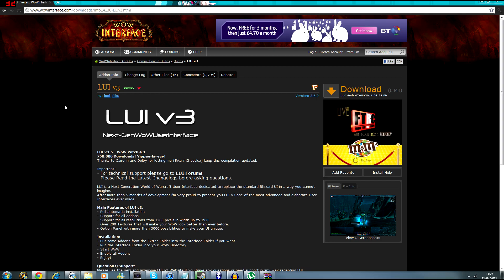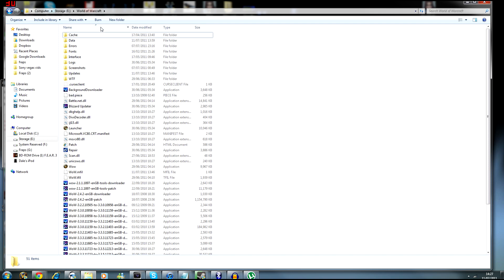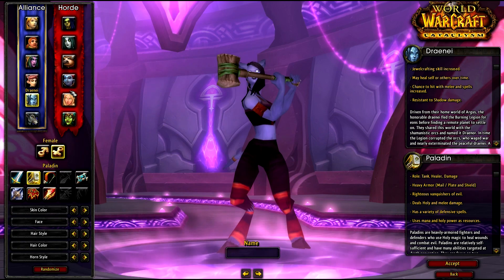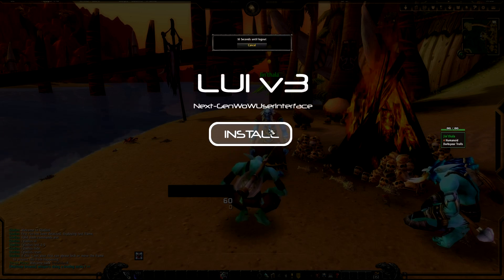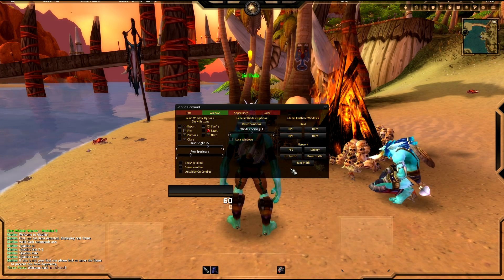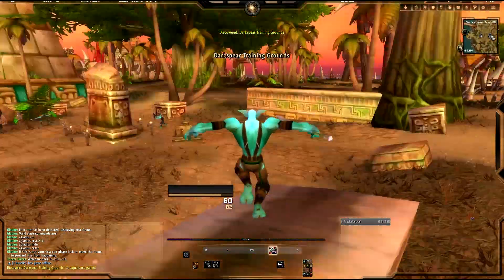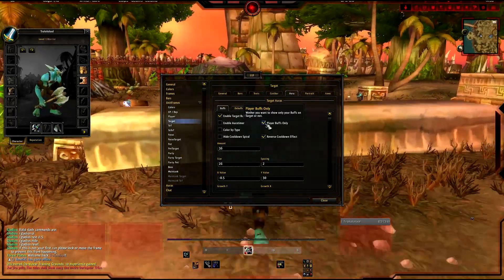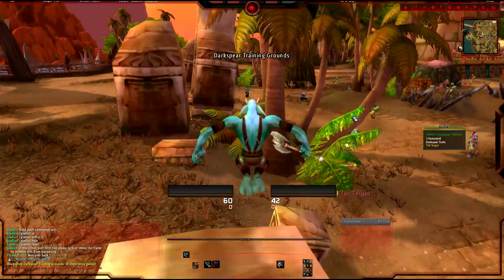Syiler's UI Overview + Setup Guide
Video on where to get my ui, roughly how to install and setup. Did make this quite late -.- so apologise if I missed anything or sound tired because I was ^^